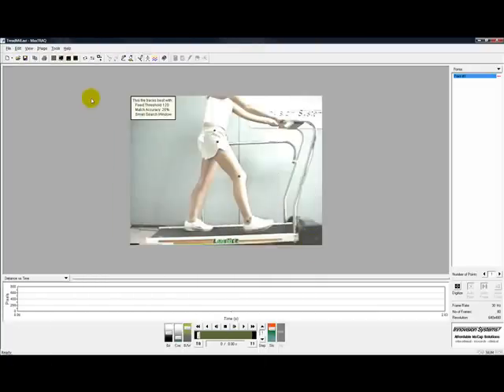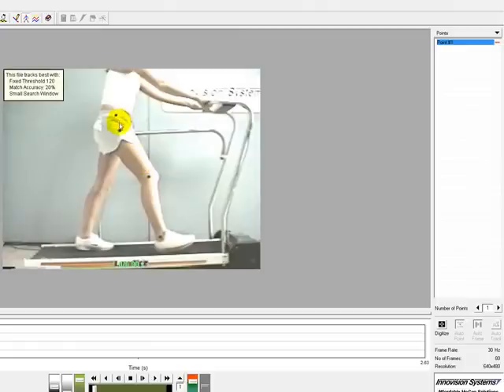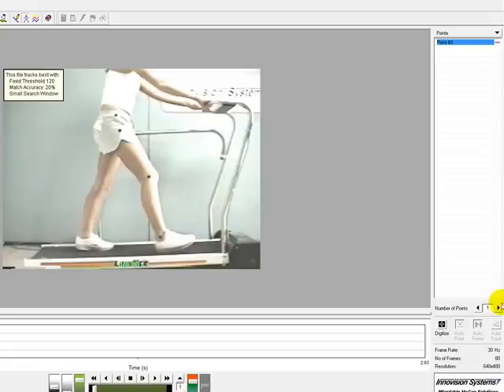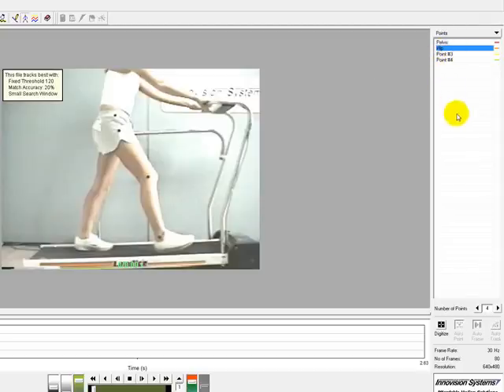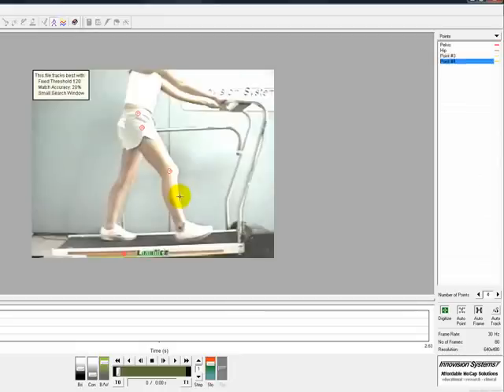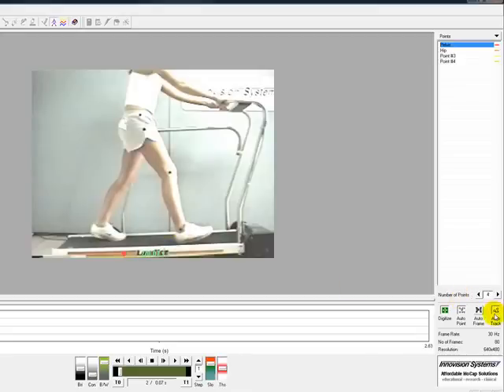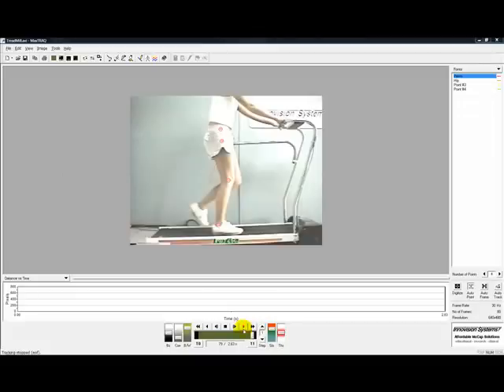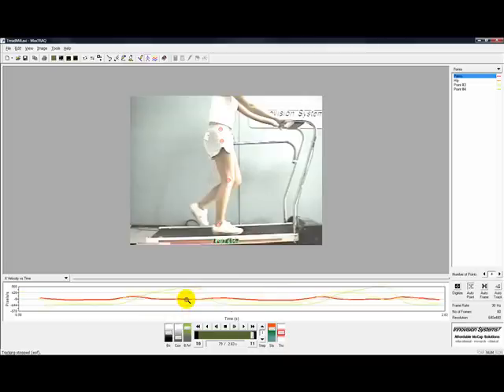M2 & MM: Digitizing in MaxTRAQ 2D (3 of 9)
How to digitize landmarks in your video. Digitized landmarks are used for autotracking in motion analysis.